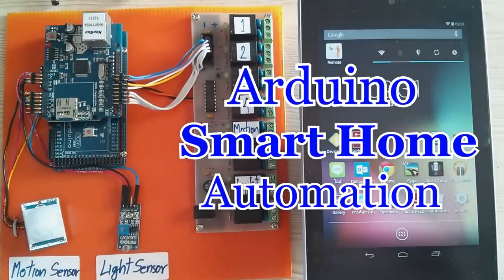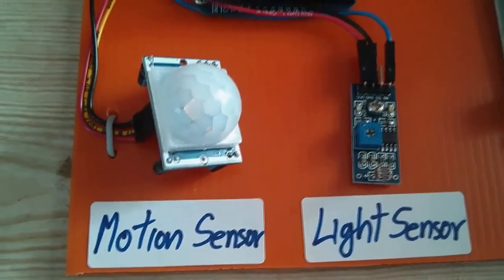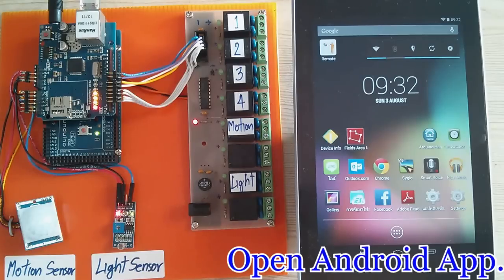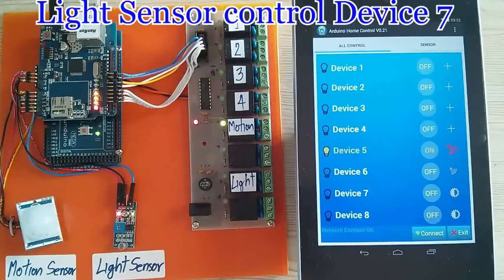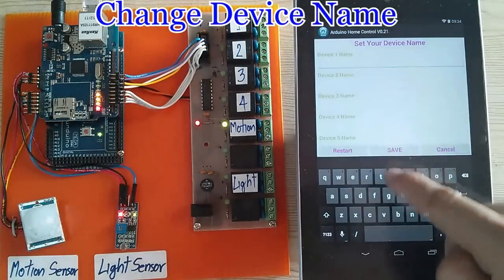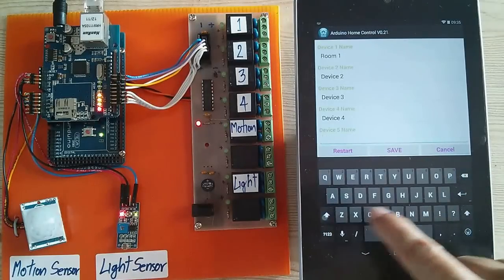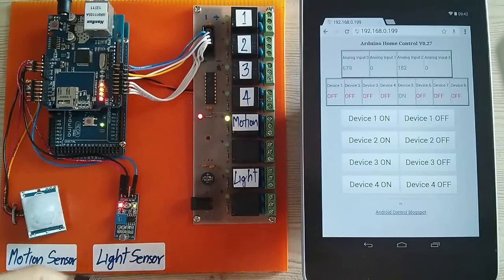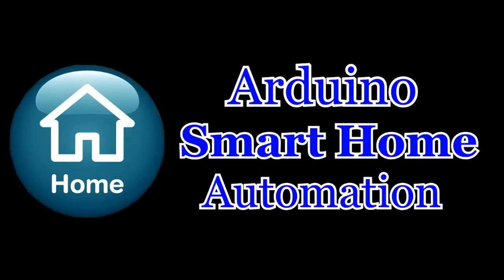Arduino Smart Home Automation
Arduino Smart Home Automation control your devices or home electric appliance with wifi Network or Internet Network.

Hardware Feature
• 8 Digital Output Control
• 4 Analog Input Sensor
• Control via TCP/IP or Internet
• Control with Web Browser or Android App

Software Feature
• Arduino Web Server TCP/IP ( LAN )
• Set your device name and sensor name
• Sensor Control Output Automatically.
• Set your IP Address and port
• Real time status

Hardware Device
1. Arduino MEGA Board or compatible board.
2. Ethernet (WIZnet 5100) Shield
3. Relay Board
4. Light Sensor or Motion Sensor or other